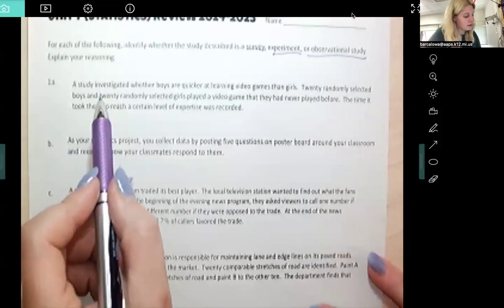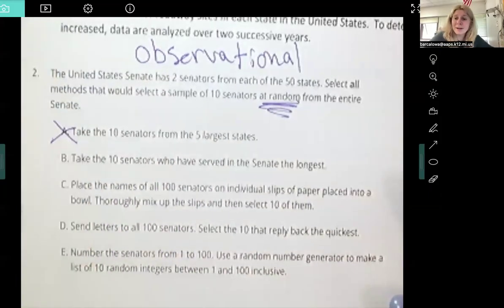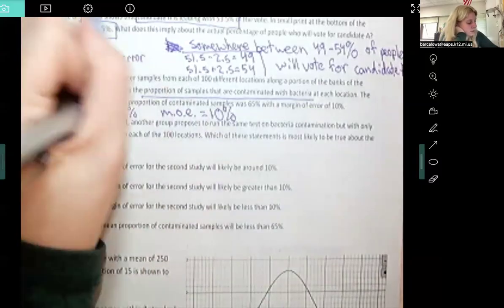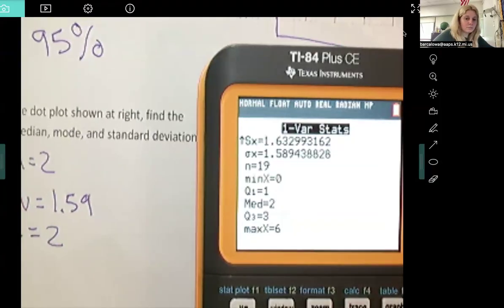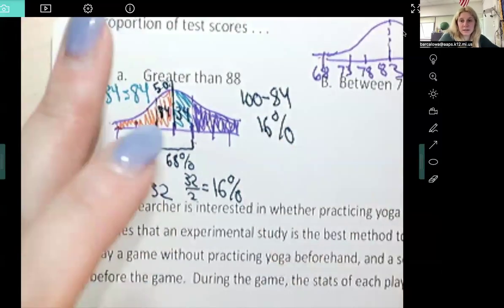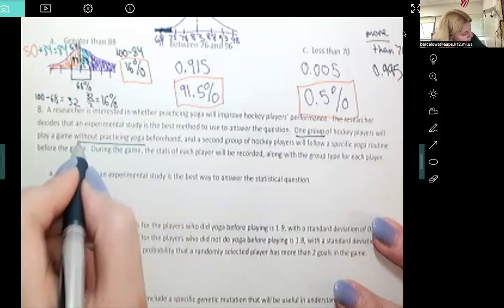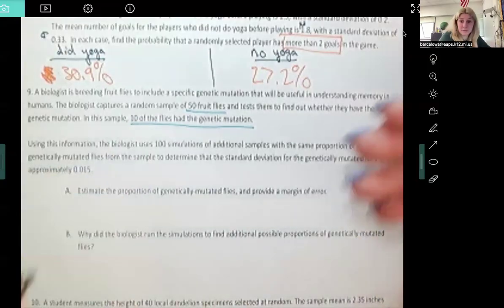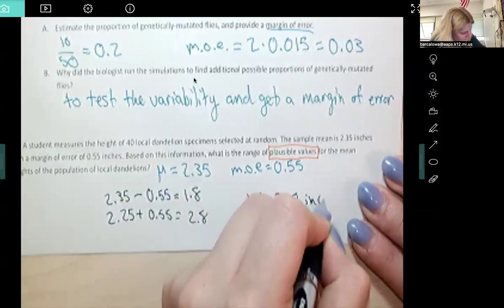Alg2 Unit 8 Review Video 24/25